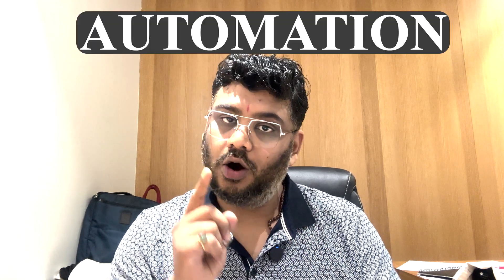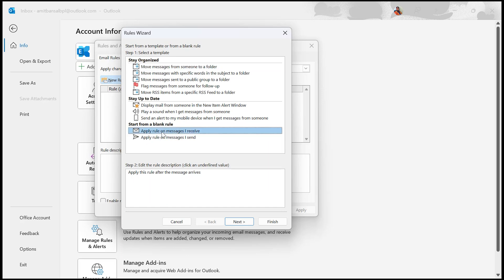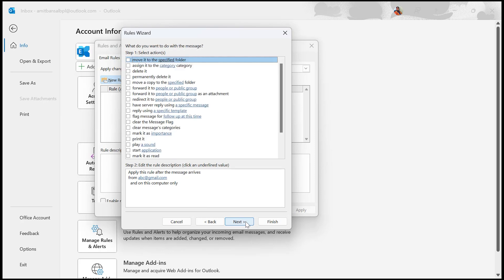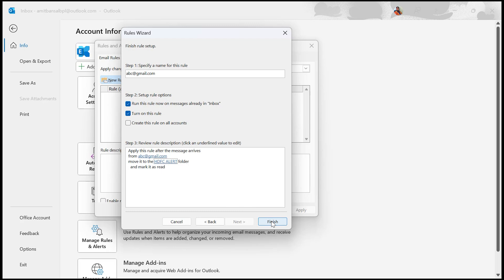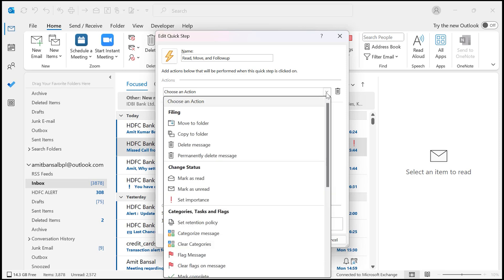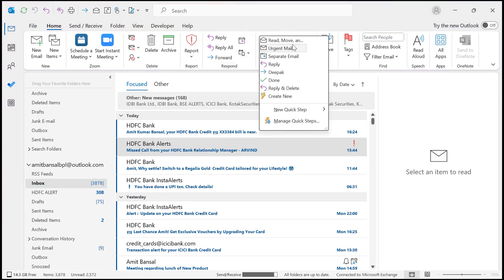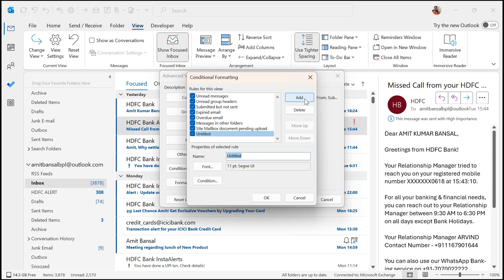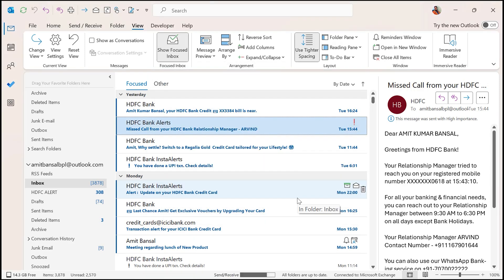Cut Down Your Email Time with This Simple Trick 👀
📧 Spending Too Much Time on Emails? Try This Solution! 👀

Are you spending too much time managing your inbox? We’ve all been there—getting stuck in a cycle of endless emails. But don’t worry! In this video, I’ll show you a simple trick that will help you save time and boost your productivity when dealing with emails. Whether you’re using Outlook, Gmail, or any other email platform, this tip is designed to make your email routine quicker and more efficient.